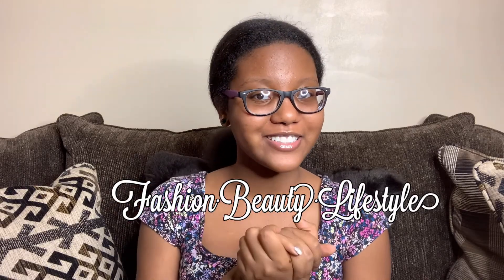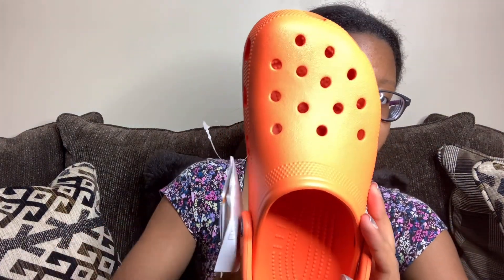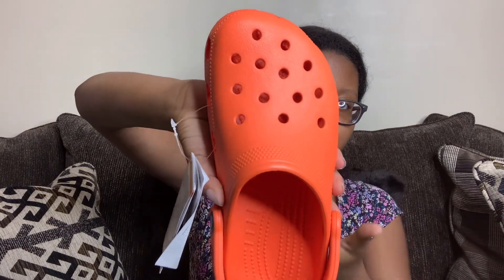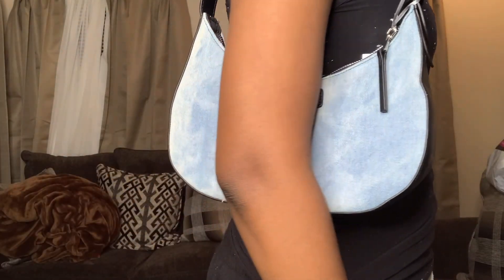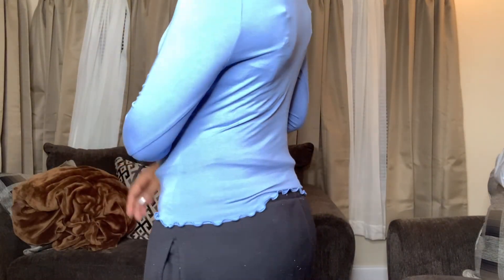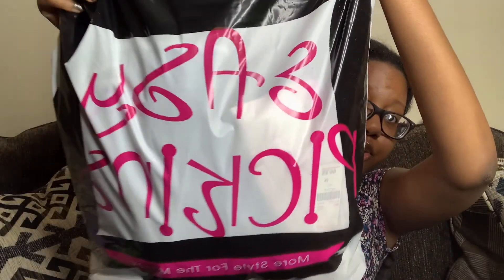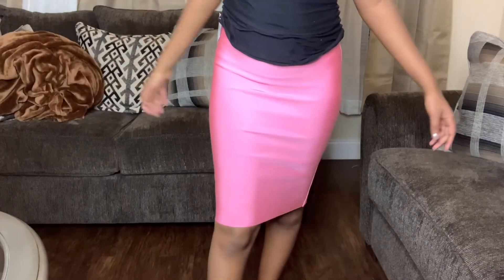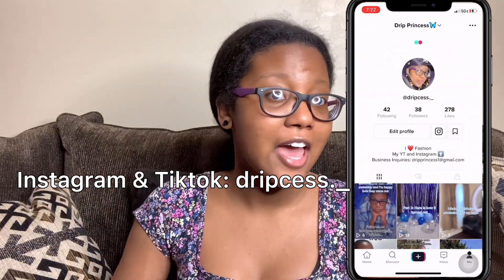What I bought over the past week for the Summer time | Recent Purchase haul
Heyyyy Dripcess Friends 👋🏾🥳
♕I hope you enjoy and come back for more content.

Today I’m going to showing y’all my recent pick ups!

Don’t own copy rights to music!!!

Road to 500 Dripcess Friend’s🙂
Main Insta: dripcess._
Spam Insta: dripcesspt2
Fashion inspiration Insta: stylishqueen._
Photography Insta: photogenic_dripcess._
FAQ!
What’s your name? Talesha

When is your birthday? March 31